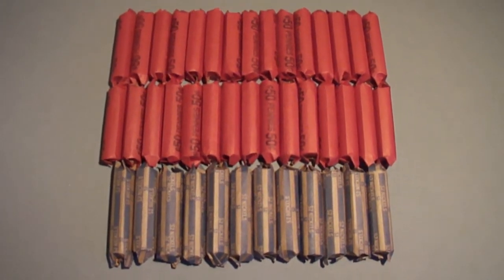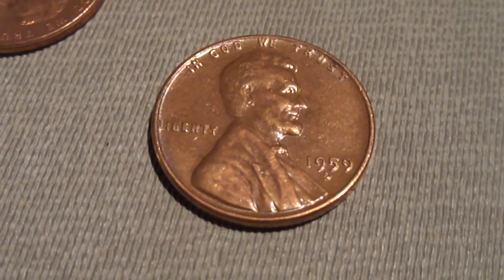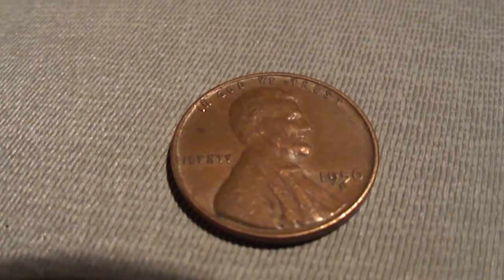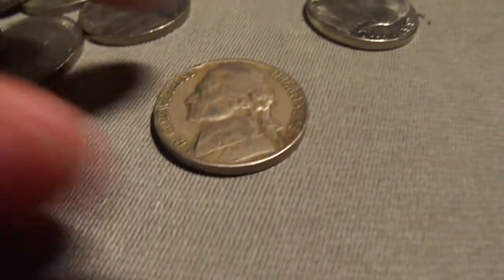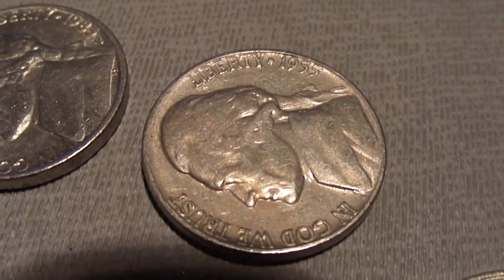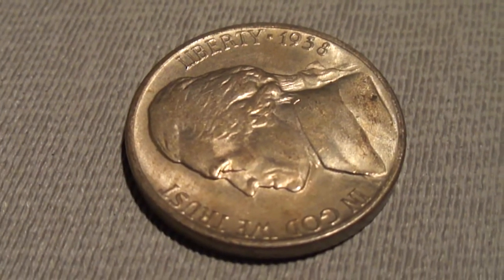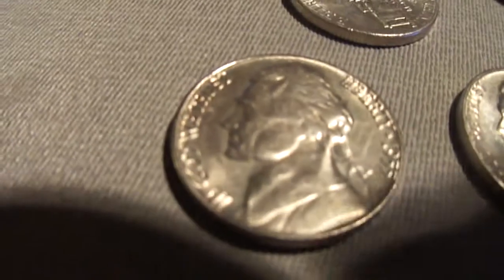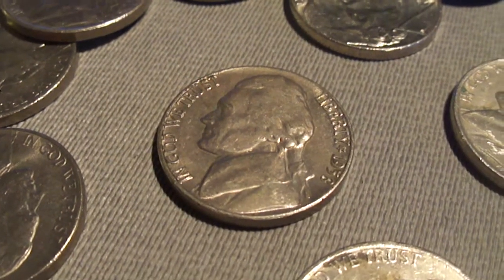Coin Roll Hunting Pennies & Nickels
Here is a video of coin roll hunting pennies and nickels. I hope you enjoy the video!